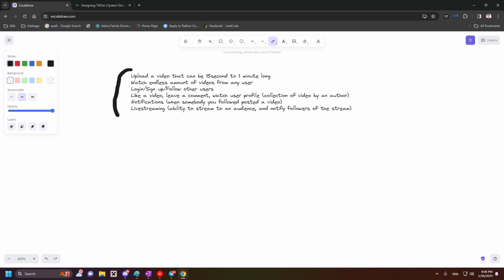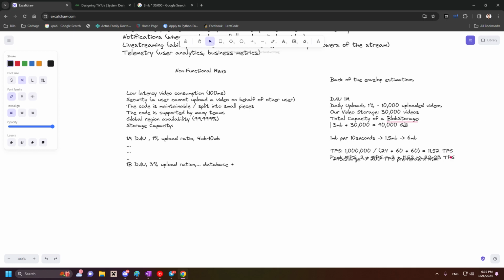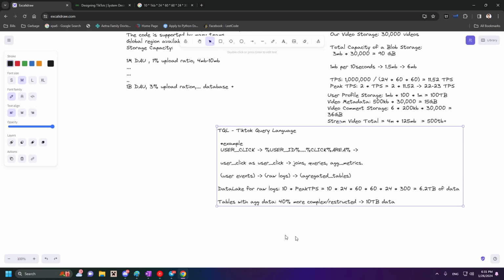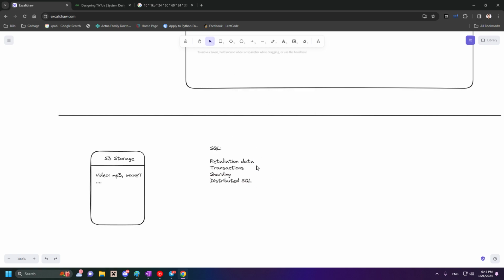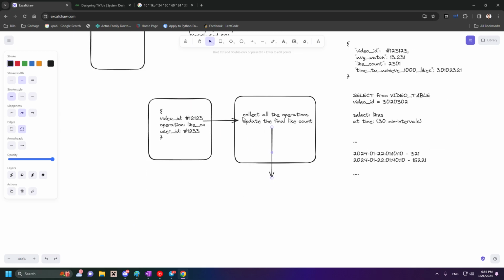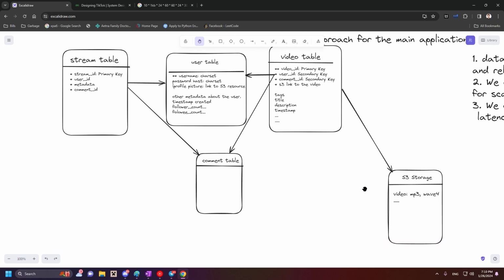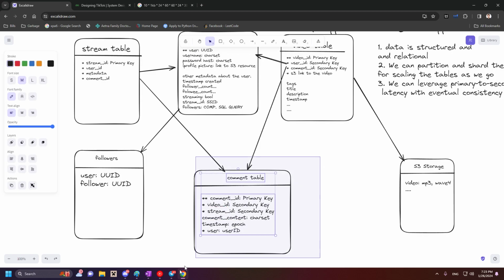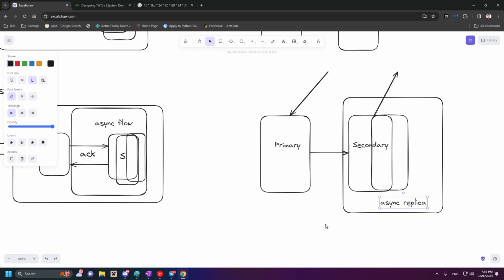System Design & Chill | S1:E1 | Design TikTok - part 1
Description:
🚀 Welcome to Part 1 of our deep dive into the System Design of TikTok! This video is perfect for software engineers, system architects, and tech enthusiasts who are keen to understand how popular social media platforms like TikTok are architected. Whether you're prepping for tech interviews or just curious about the behind-the-scenes of a viral app, this is your go-to resource.

📹 What's in this video:

Introduction to TikTok's Architecture: We kick off by exploring the key components that make up TikTok's platform.
User Experience & Features: Delving into the features that define TikTok, such as short video streaming, the "For You" page, and real-time interaction.
Data Handling & Storage: How does TikTok handle massive amounts of user-generated content? We discuss their data storage and management strategies.
Content Delivery Network (CDN) Usage: Understanding how TikTok delivers content swiftly to a global audience.
Load Balancing & Scalability: Dive into the techniques TikTok uses to handle high traffic and ensure a smooth user experience.
Algorithm Overview: A look at the algorithms powering the personalized content recommendations.
Challenges & Solutions: We discuss the unique challenges faced while designing a system like TikTok and the innovative solutions employed.
👩‍💻 Who should watch:

Aspiring and Experienced Software Engineers
System Architects and Designers
Digital Media and Social Networking Enthusiasts
Tech Interview Candidates
📘 Useful Resources:

Additional reading materials and resources are linked in the video.
👍 Why watch:

In-Depth Analysis: Get a comprehensive breakdown of TikTok's system design.
Real-World Insights: Learn from examples and scenarios used in the actual architecture of TikTok.
Expert Commentary: Insights and analyses from professionals experienced in large-scale system design.

Share your thoughts or any questions you have in the comments section below!